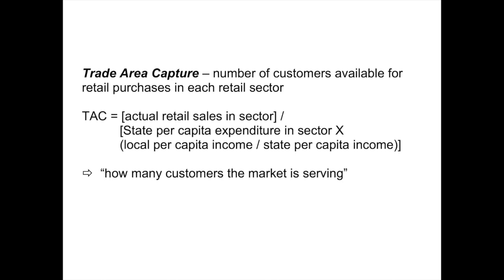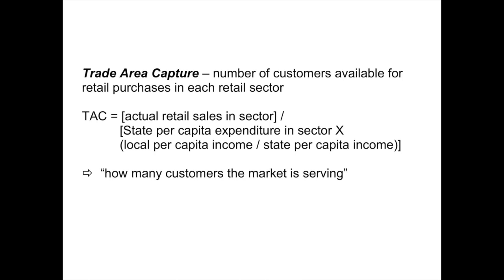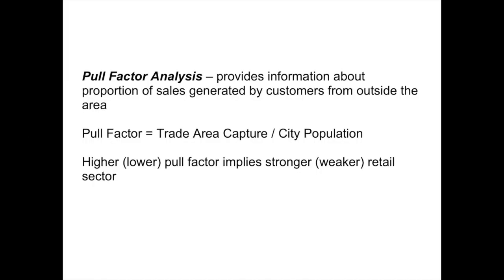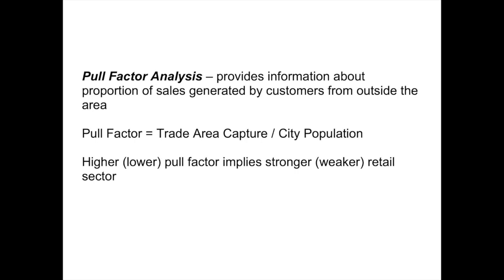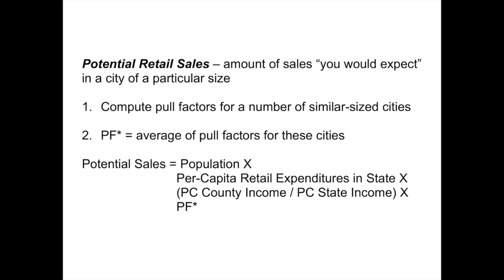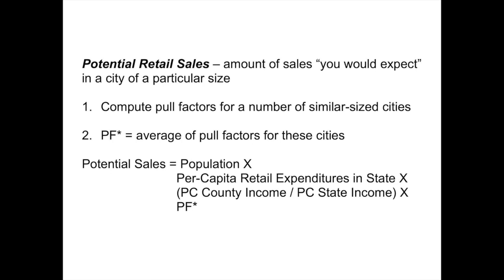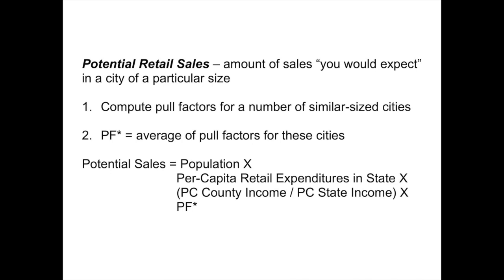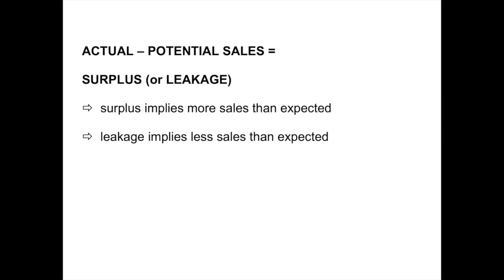Trade Area Analysis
This video introduces the topic of trade area analysis, which is a great tool for providing descriptive information about a region’s economy. It covers information from Todd Gabe’s book titled “The Pursuit of Economic Development: Growing Good Jobs in U.S. Cities and States.”